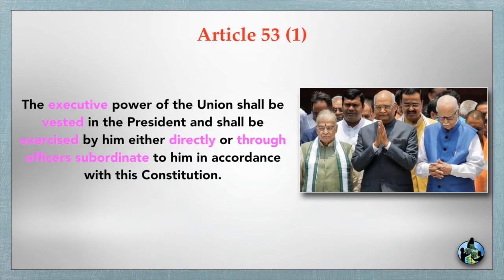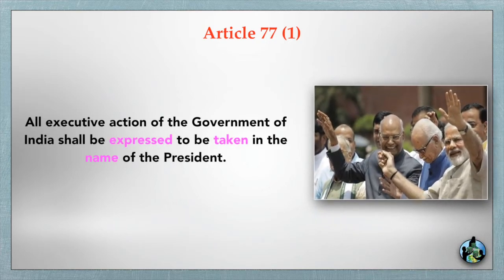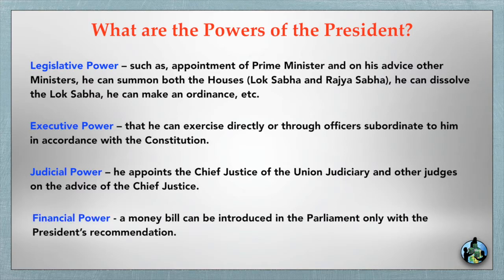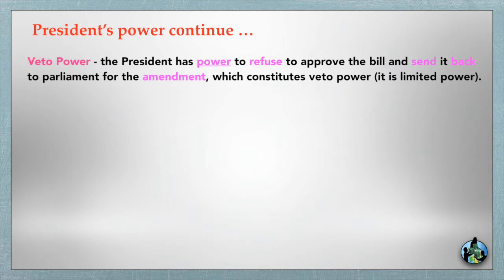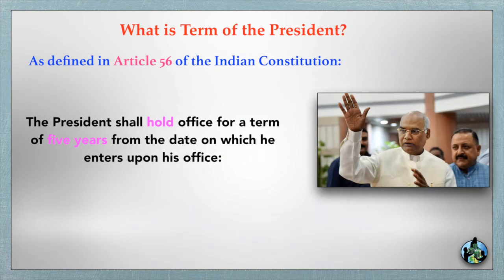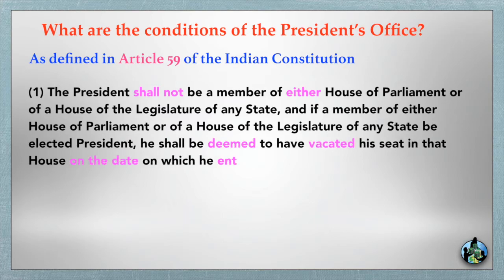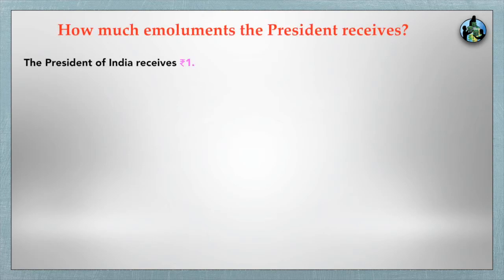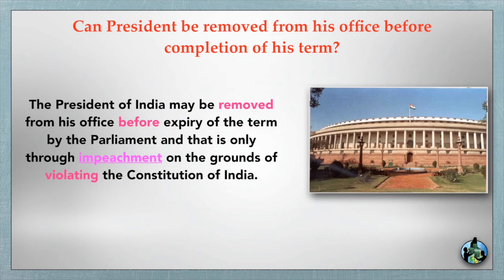President of India - Introduction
Article 52 states that there shall be a President of India and the executive power of the Union shall be vested in the President (Article 53 (1)).